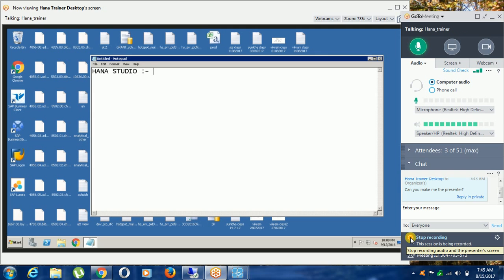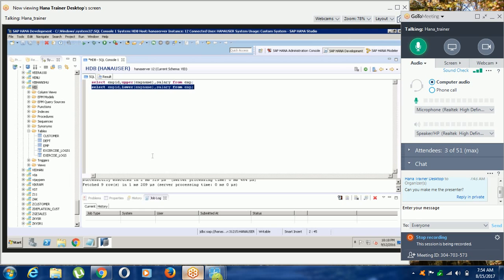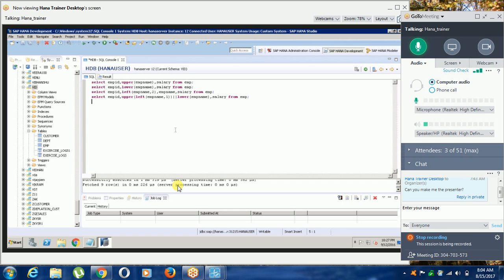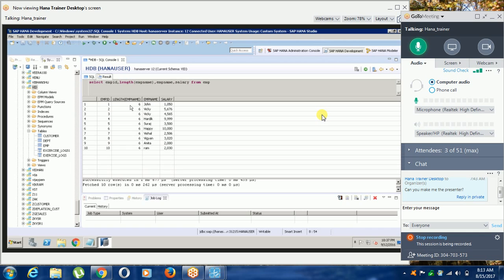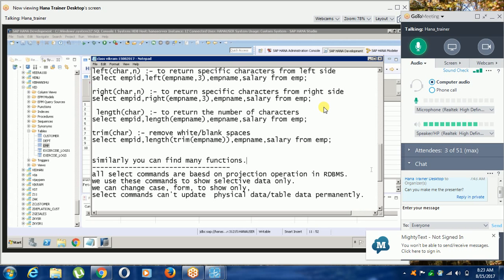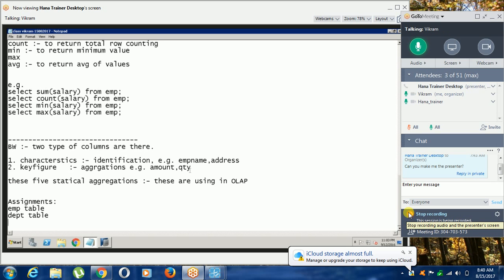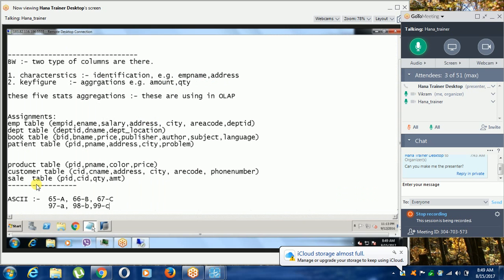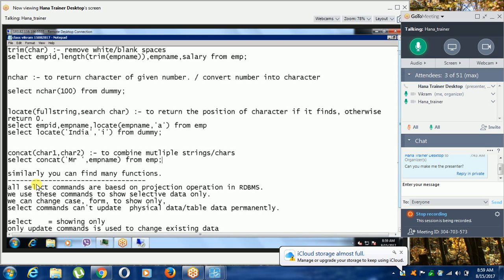BW on Hana 9th Class by Keli 14 Aug Evening US on SQL part 4